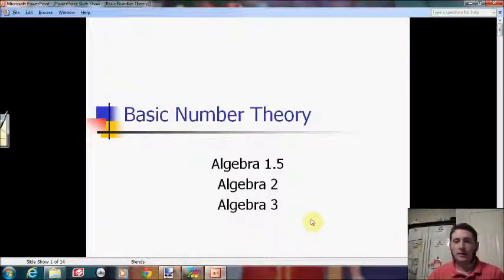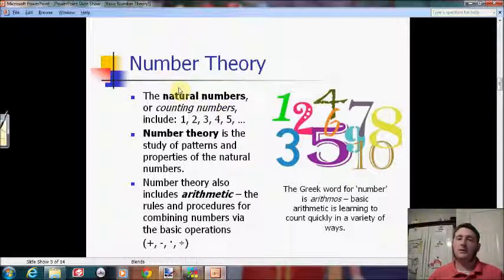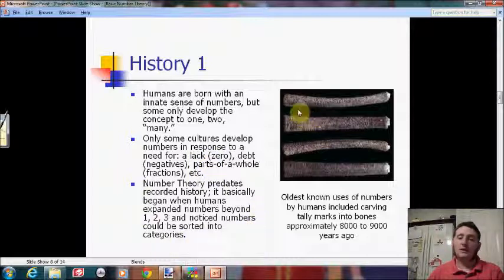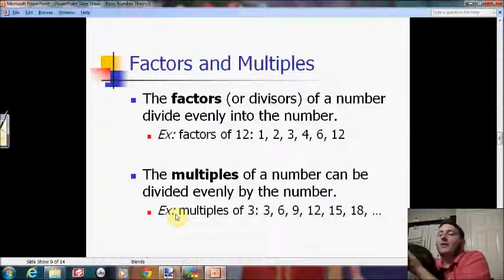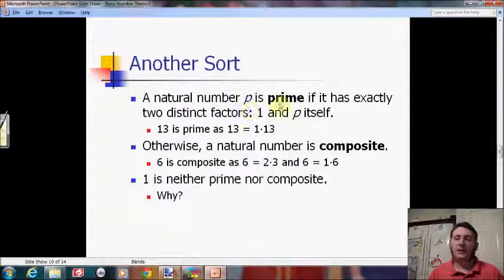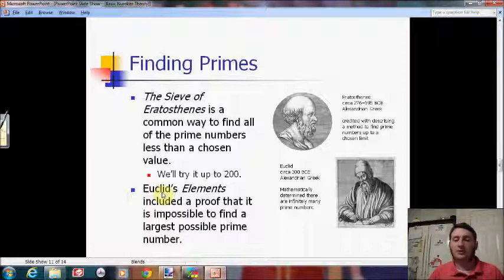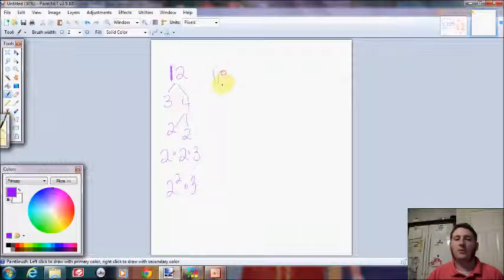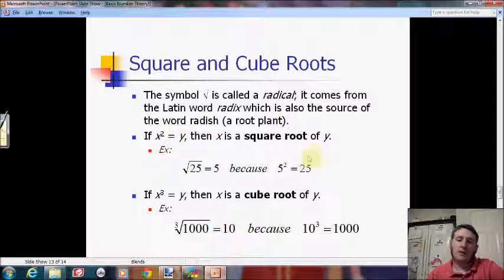01 Basic Number Theory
sample 'flipped lesson' to share with class - one-take, no editing

includes: natural numbers, odd/even, factors/multiples, prime/composite, square/cube roots